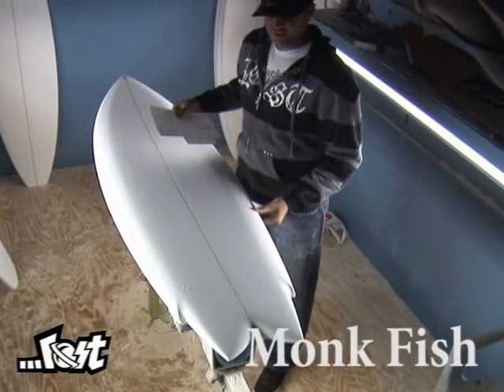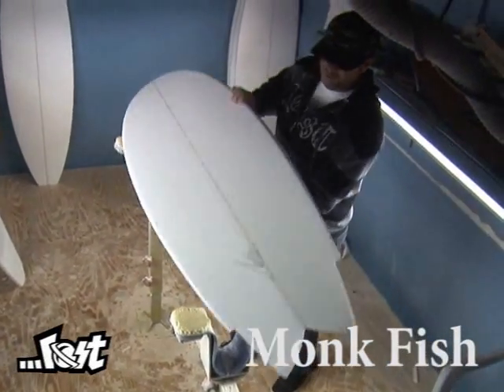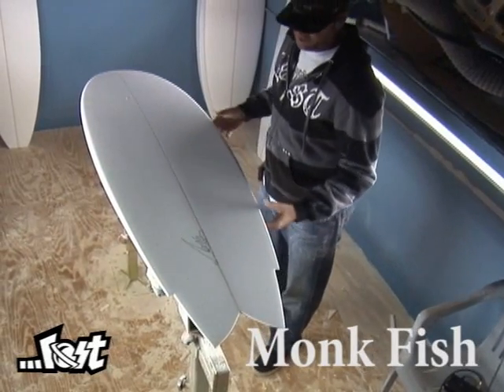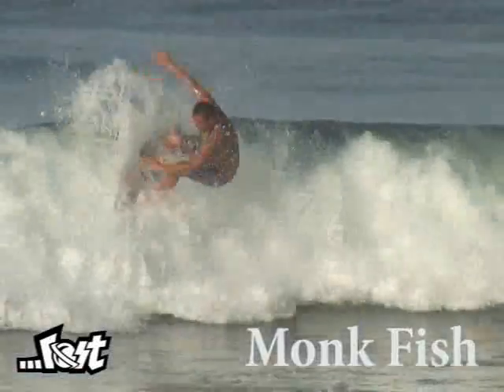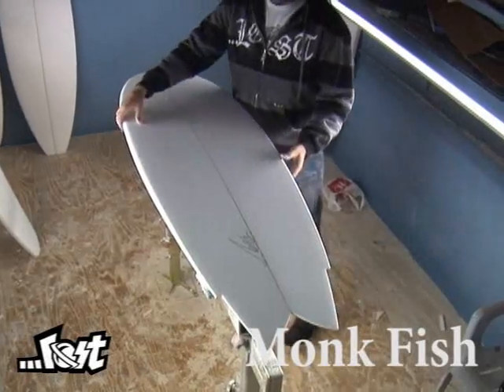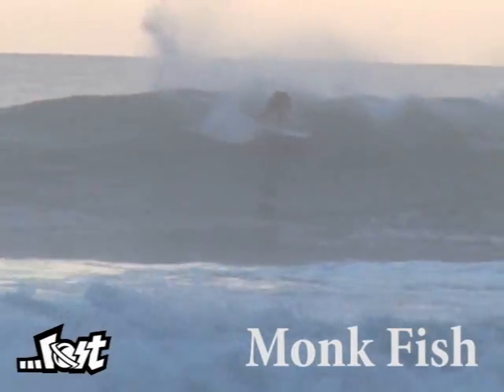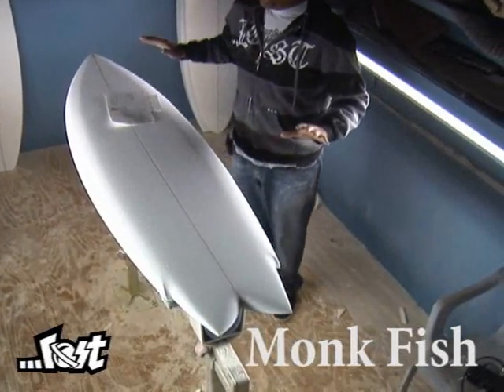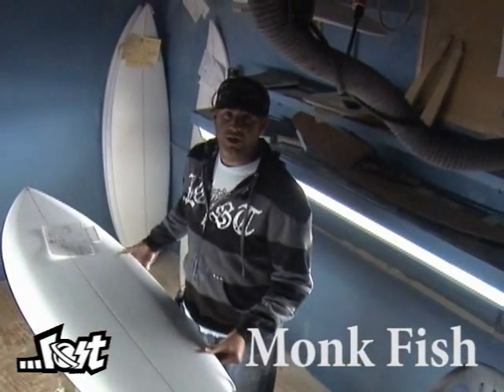LOST.TV - ...LOST SURFBOARDS 2008 - MONKFISH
MONKFISH - The Monkfish was orginally influenced by the high volume, nose to tail vee bottom MR retro models I have been riding a lot the last few years. Without being tied to recreating the old (and proven) designs of the boards from the past, we have developed what we feel is an awesome post modern redux. The nose to tail vee bottom is a great and now mostly overlooked design that allows for thicker, high volume boards to still be sensitive rail to rail and not surf "flat" on the water. Vee bottoms also go through chop like a hot knife through butter and glide smoothly in windblown slop. The thickness, extreme flat deck, and width give extreme paddle power and stability. The steep rails and forward wide point outline give incredible drive. The pulled in nose tip, with a deceptively healthy amount of rocker, allow for tight radius, radical surfing not usually associated with "fish" type boards. Available with or without the deep wing in the tail. Comes standard with Quad "Loc Box" Solid glass fins in our custom developed template. Can be made as twin as well.

Surfer: Chris Ward